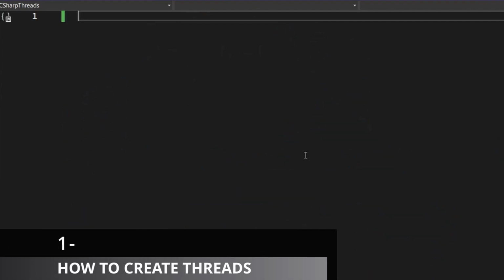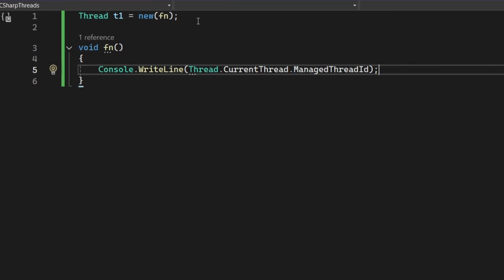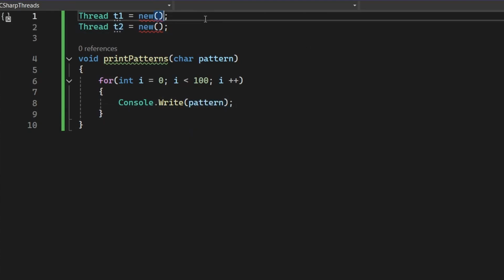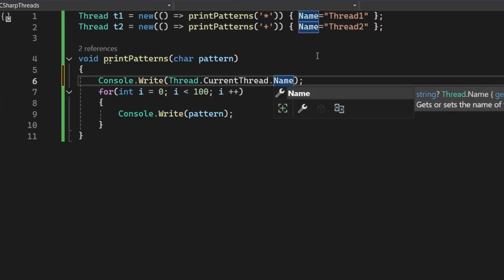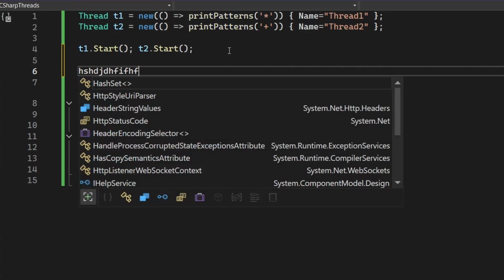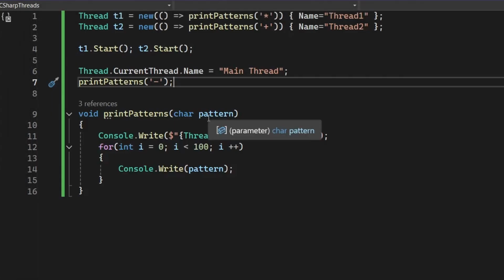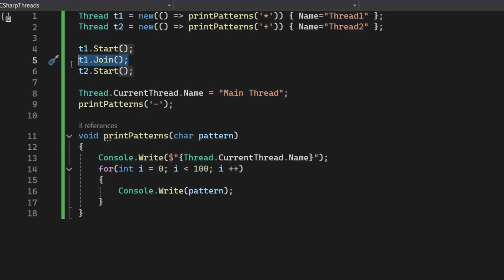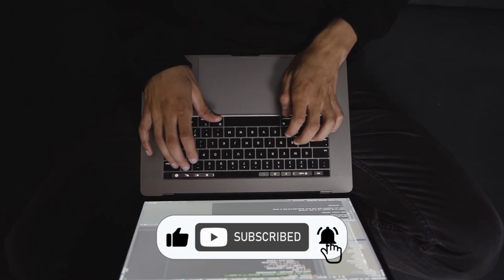C# Multithreading Explained in 11 Minutes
Learn how C Sharp (C#) multithreading works by understanding what threads are, and what is concurrency, and how multi core devices can enable you to run multiple threads at the same time. This is concurrency.

*Timestamps*
0:00 Introduction
1:09 1- Create Threads
2:49 2- Concurrency & Multithreading
6:39 3- Main Thread
8:23 4- Join Function
10:10 5- Sleep Function